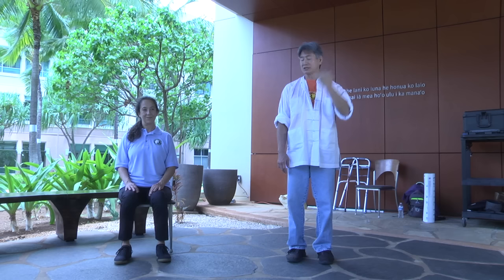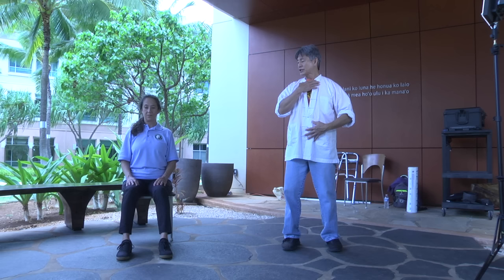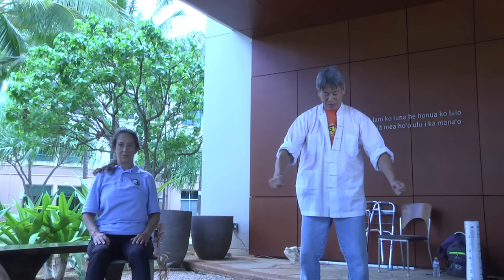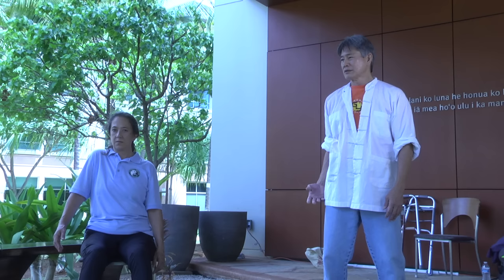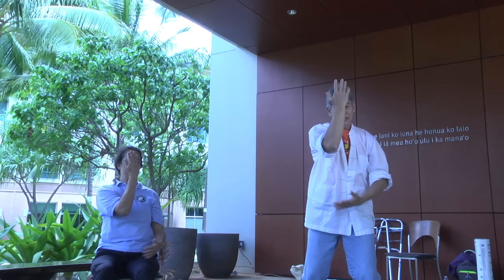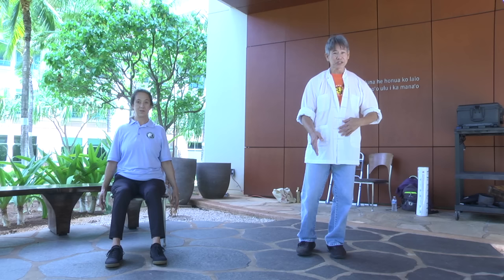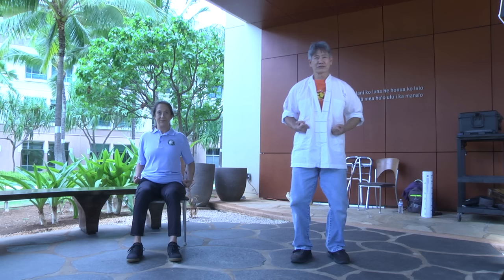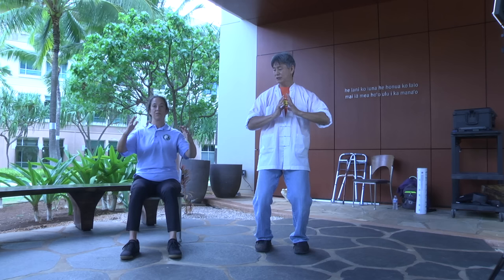Tai Chi for Seniors by by Mr. Randal Lau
The JABSOM Mini-Medical School is able to offer events and community outreach because of the support provided by the University of Hawai‘i Foundation, the John A. Burns School of Medicine, grant support from HMSA Foundation, and community donations.